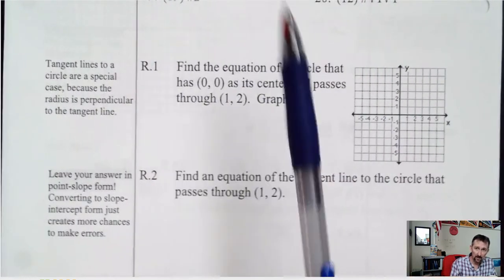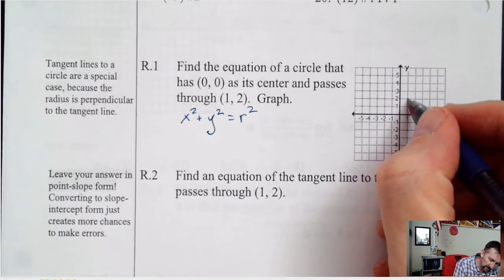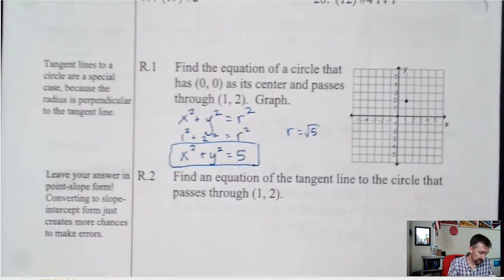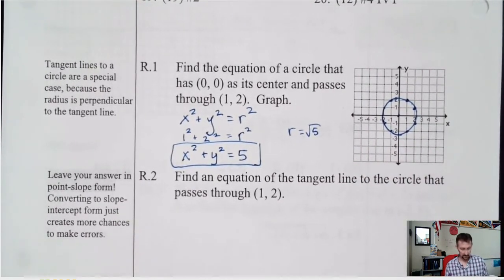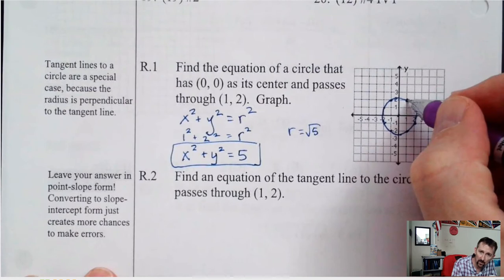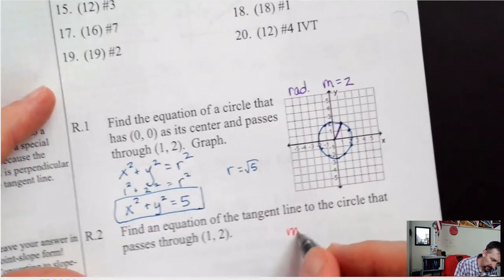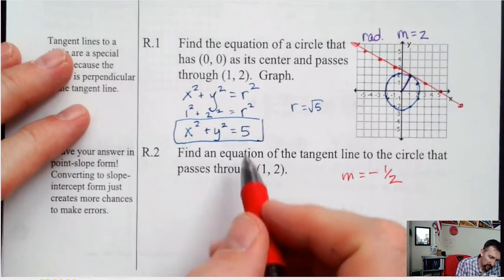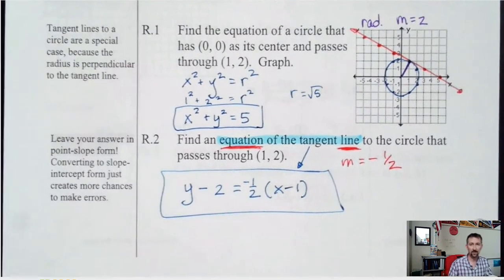AB 3.5 Review Examples